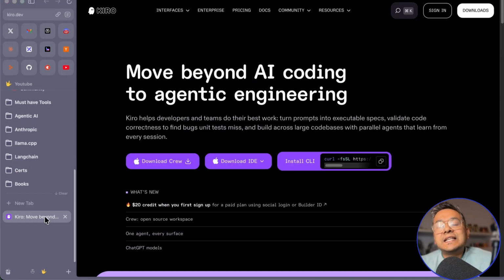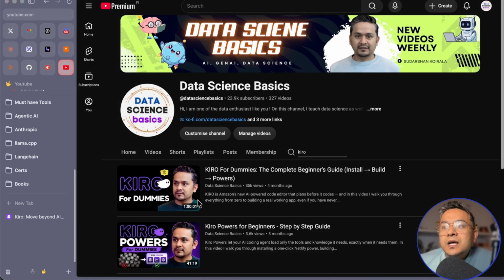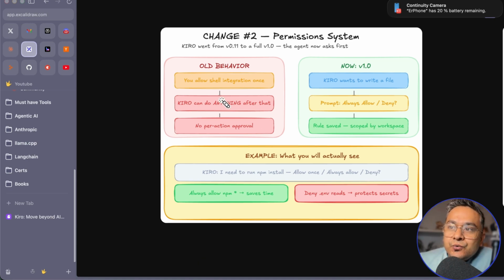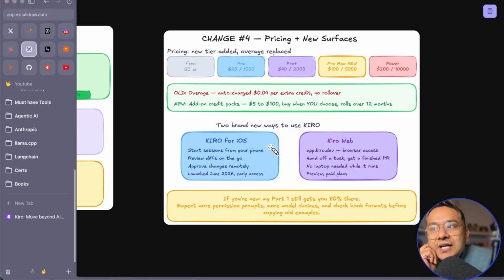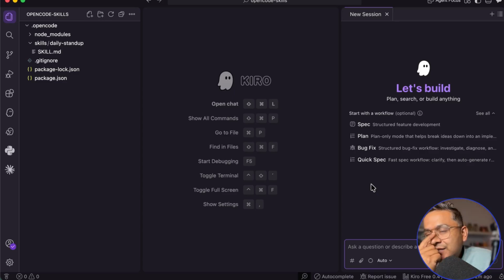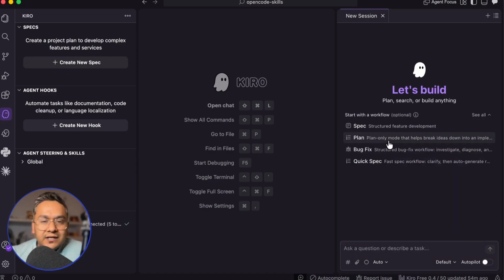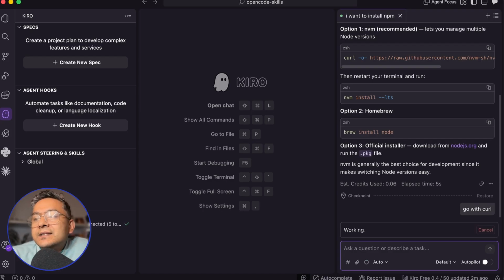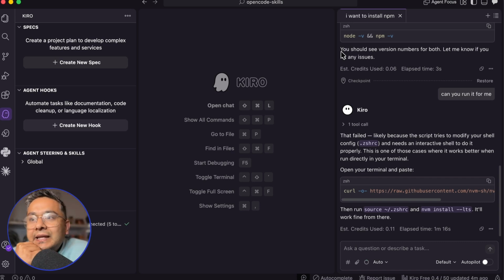Kiro for Dummies (Focus Update): Multimodal Models, Permissions, Global Hooks & New Pricing Tiers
Kiro changed a lot in a few months, and if you followed my earlier "Kiro for
Dummies" guide, some of it now works differently. This is a short focus update
covering exactly what changed, with live demos for every new feature.

By the end of this video you will know what stayed the same, what broke, and
what to do about it, in under 15 minutes.

🔥 WHAT YOU WILL LEARN
✅ What stays exactly the same — spec-driven workflow, steering files, vibe
   vs spec mode, the five UI zones, shortcuts, and continued lack of
   Windows ARM or CLI support
✅ Multimodal model support beyond Claude, including GPT 5.6, DeepSeek,
   MiniMax, and Qwen, and why each one costs different credits
✅ The new permission system — every file write and command now needs
   Allow, Always Allow, or Deny approval
✅ Why your old hooks are broken and how to migrate them to the new
   .kiro/hooks structure
✅ Global hooks — one file that now applies across every project you open
✅ Expanded pricing tiers with credit pack add-ons instead of overage billing
✅ New surfaces to try — Kiro for iOS, Kiro Web, Kiro Crew, and Kiro CLI
✅ A full IDE tour covering hooks, specs, MCP, model switching, and
   the new Agent Focus session view
✅ A live demo of the allow and deny permission prompts in action

⏱ CHAPTERS
00:00 Kiro Update Intro
00:35 What Kiro Is
02:22 What Stays the Same
03:32 Multimodal Models
04:23 New Permissions
05:17 Hooks Migration
06:41 Pricing and New Apps
07:56 IDE Tour Overview
08:52 Hooks, Specs, and MCP
10:08 Models, Modes, and Autopilot
11:26 Billing and Docs Menu
12:20 Allow / Deny Demo
14:01 Agent Focus Feature
14:43 Wrap Up and Next Steps